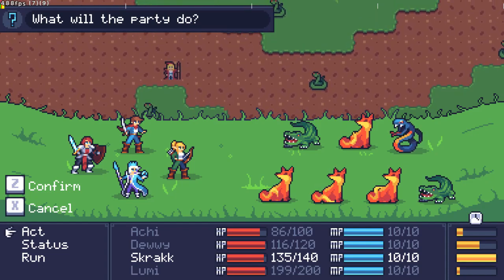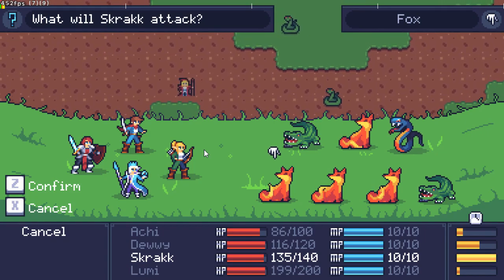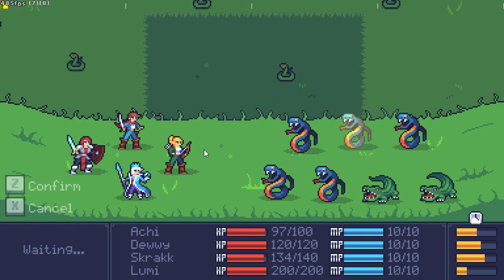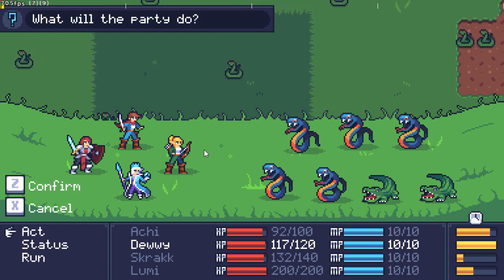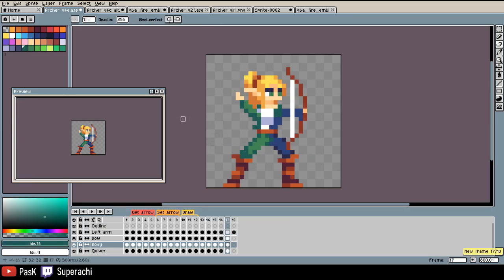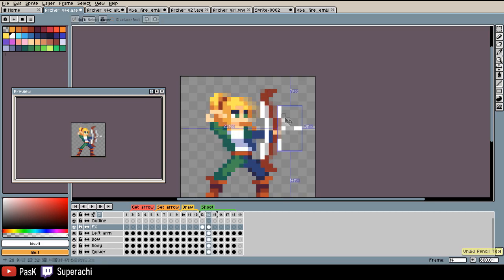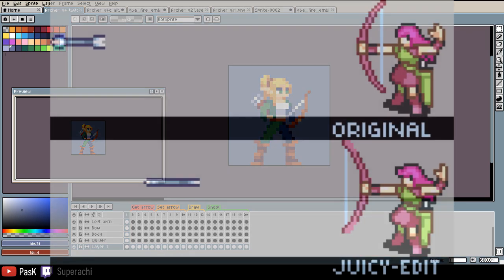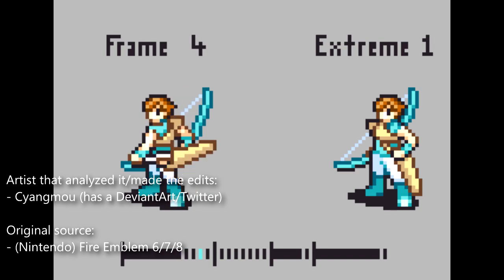SDR devlog #3: Active Time Battling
SDR = Solo Dev RPG (to be changed later). Today I got an important-for-me-but-probably-less-interesting-for-you episode where I explain the ATB (active time battle) system, used to determine the order in which the participants in battle can make their move. It's similar to stuff used in classic JRPGs like Final Fantasy, etc.
Thanks to this system I can now make each battling actor take their own 'turns', which allows the enemies to finally attack back (although there is barely any AI to speak of).
I also talk a little bit about spriting the new archer party member.

Some stuff I did but wasn't mentioned in the video:
- Added the first shader used for flashing stuff like enemies or UI elements, thanks to this video by Gloomy Toad Studios!